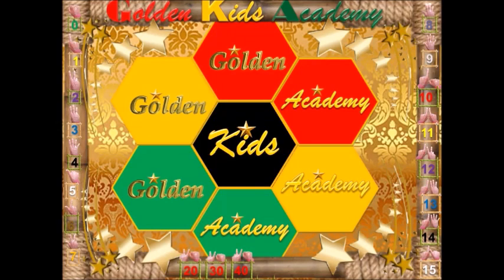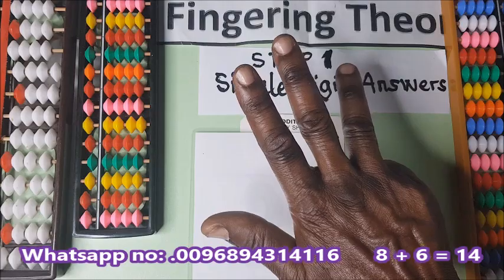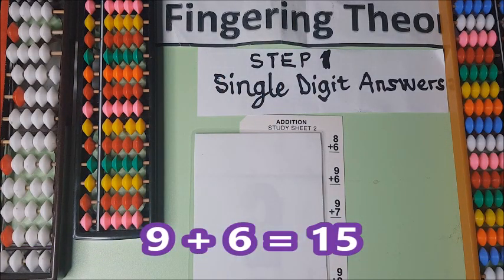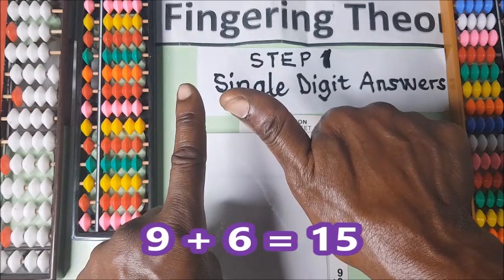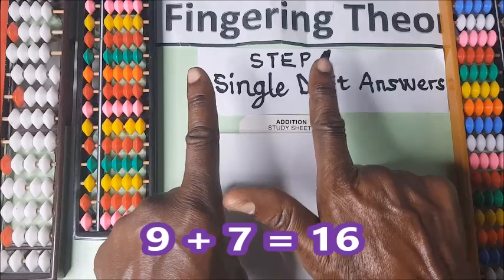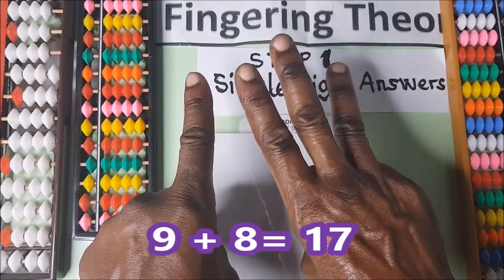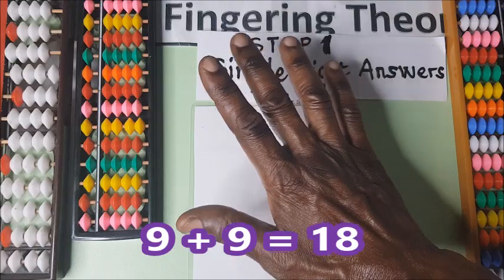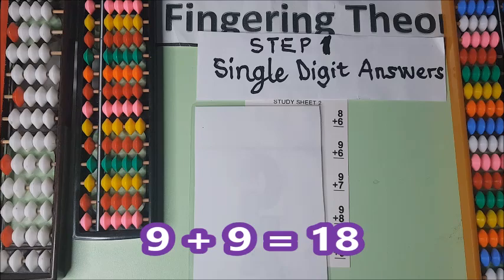Golden Kids Finger ADDITION Pt 1D 2023